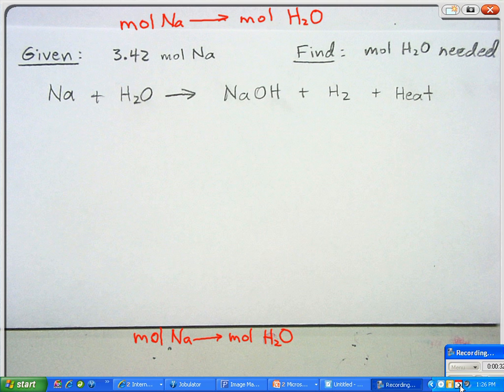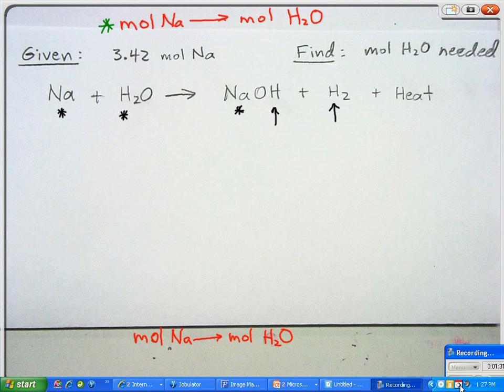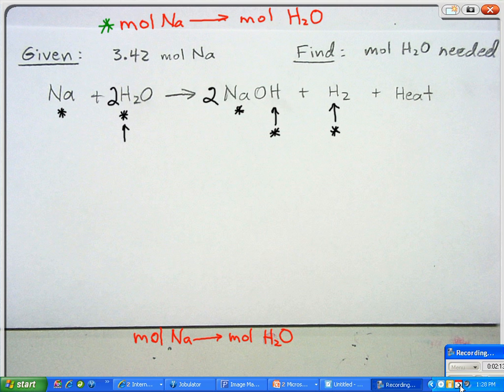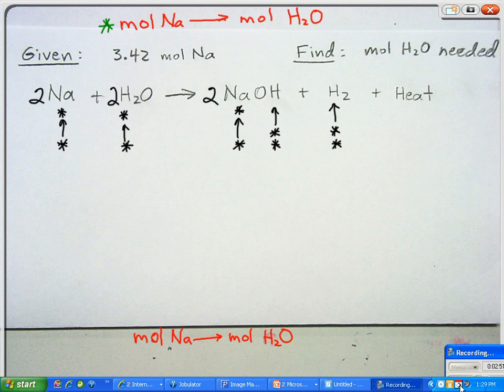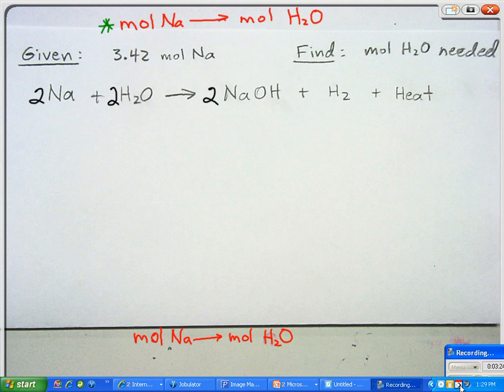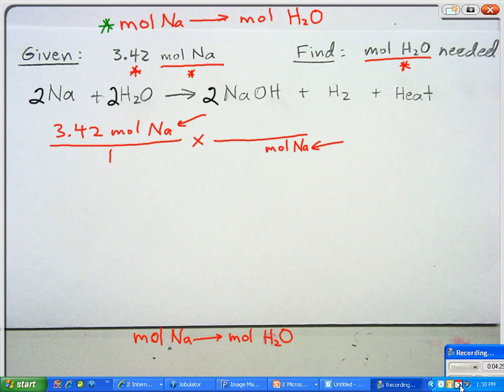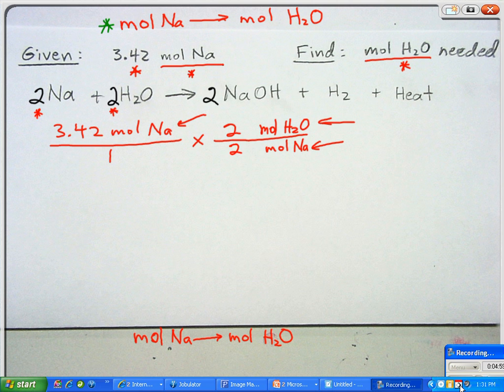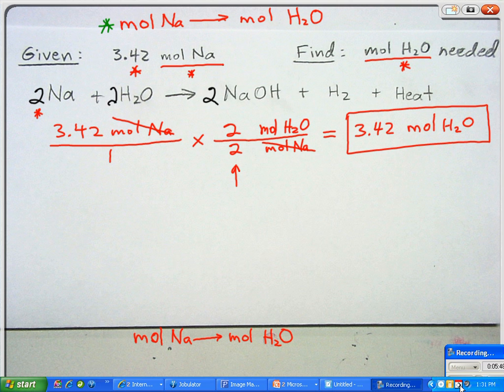Stoichiometry - mol-mol example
This is easiest type of stoichiometry problem.  In this one you are changing moles of one substance to moles of another substance.  Both substances are part of the same blanaced chemical equation.